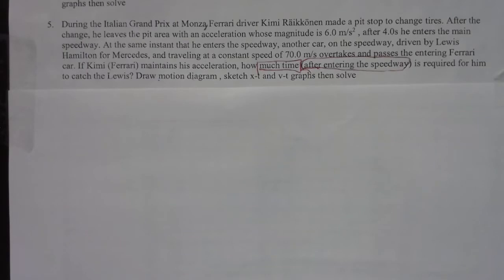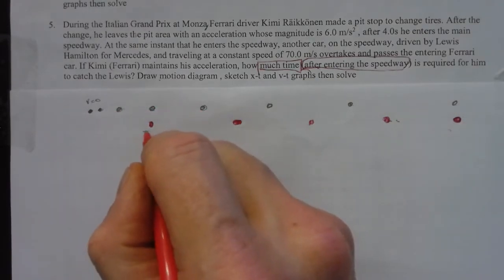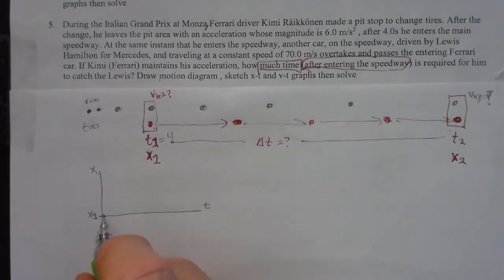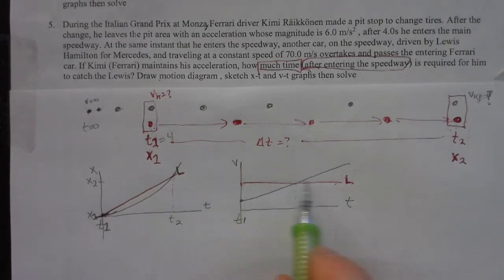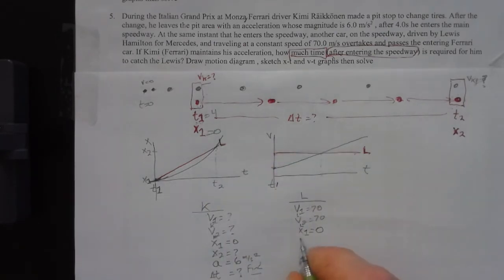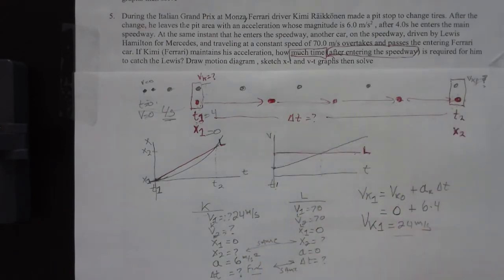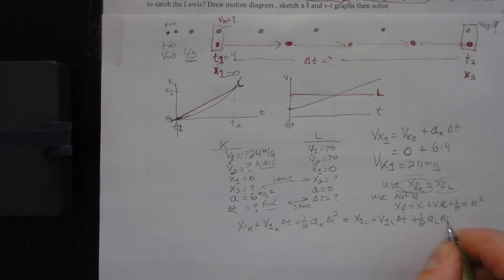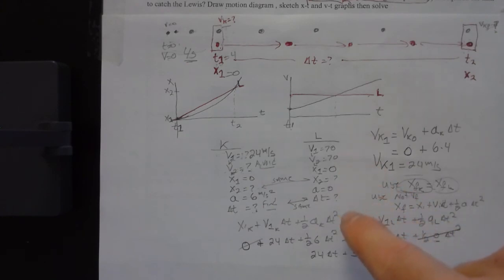Kimi catches up to Lewis, chase problem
1-D kinematics chase problem